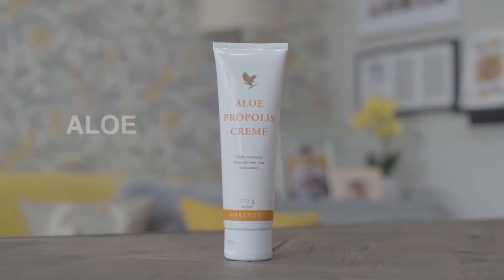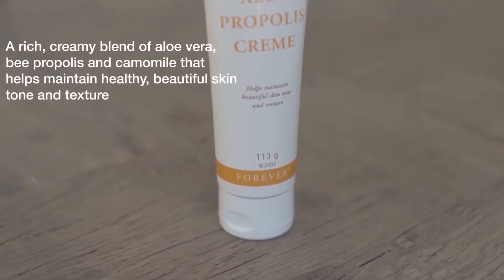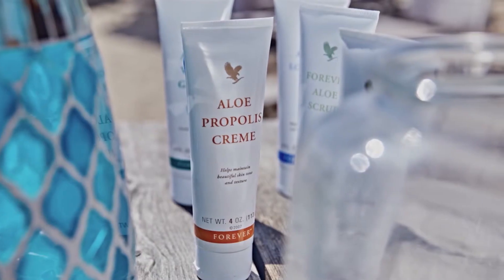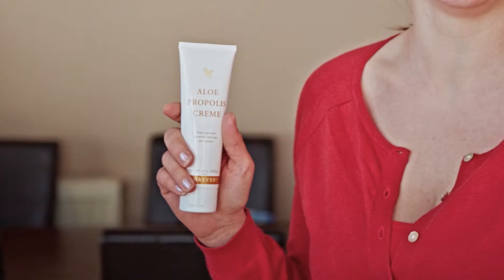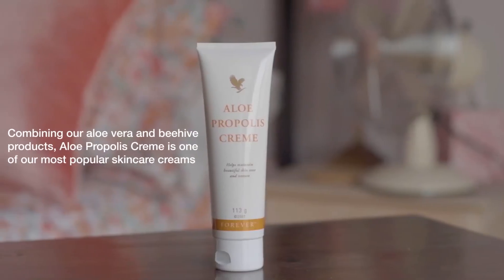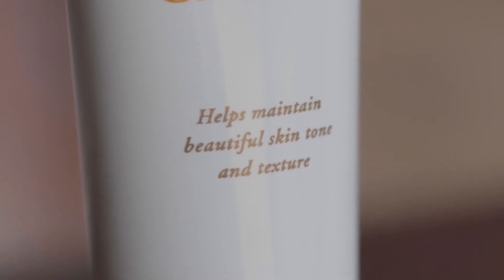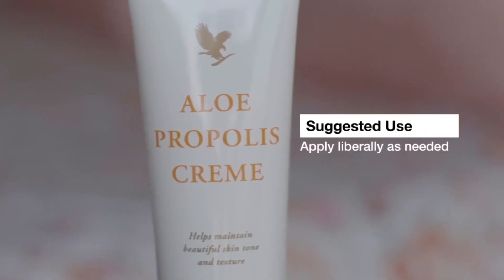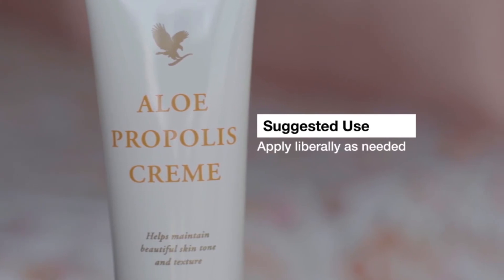Forever Living Aloe Propolis Cream.